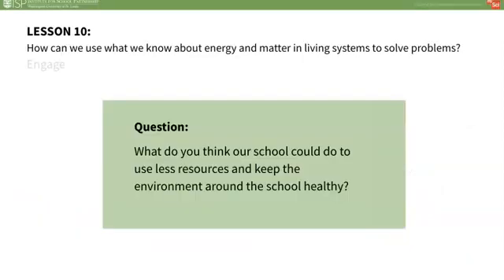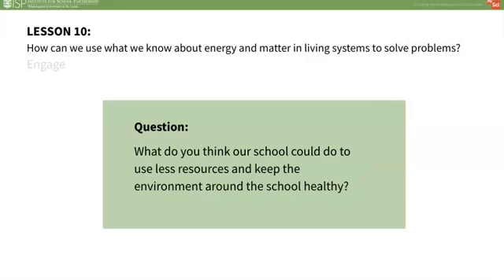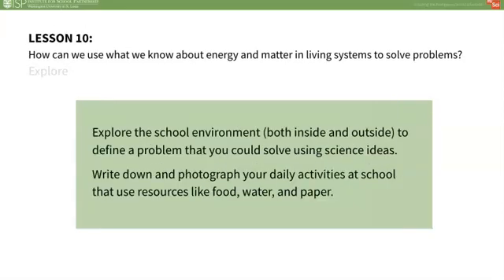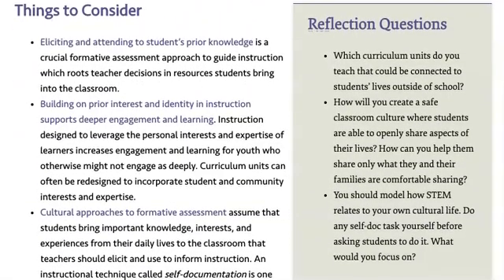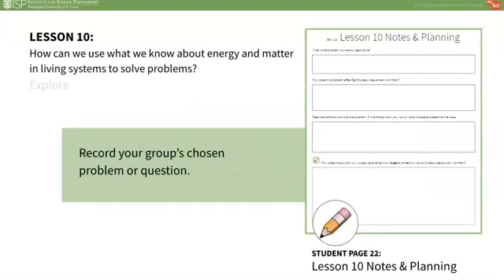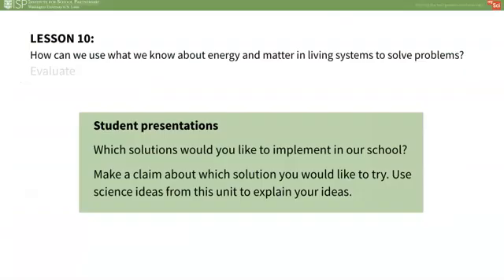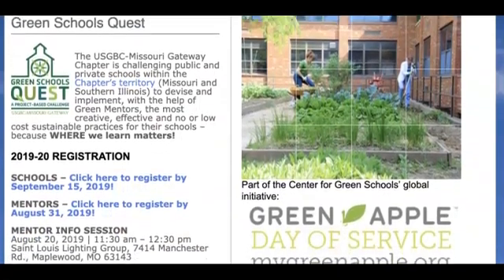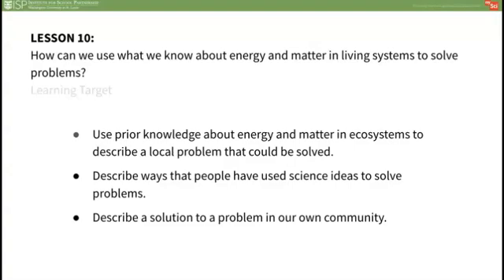mySci 6 0 U21L10 Summary